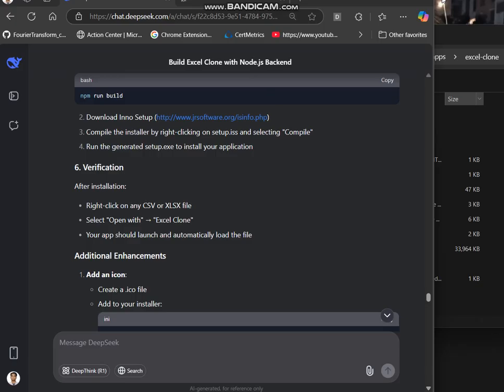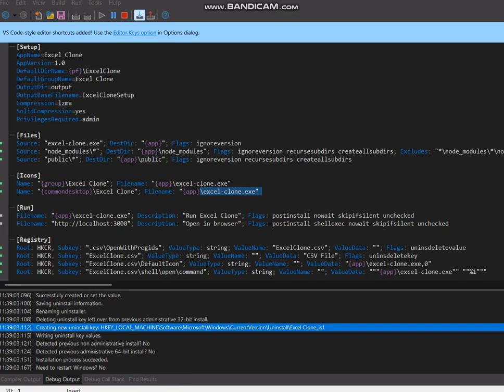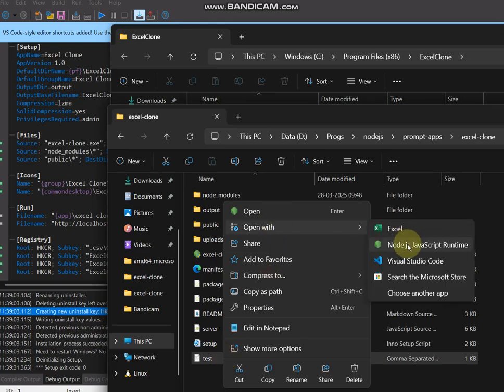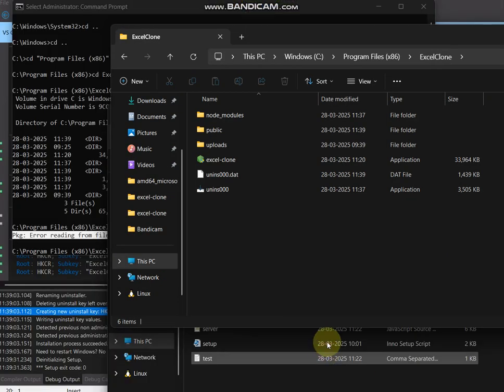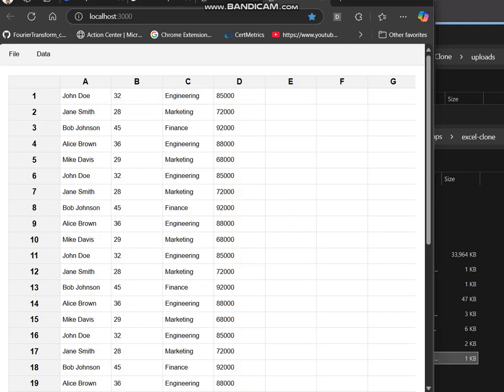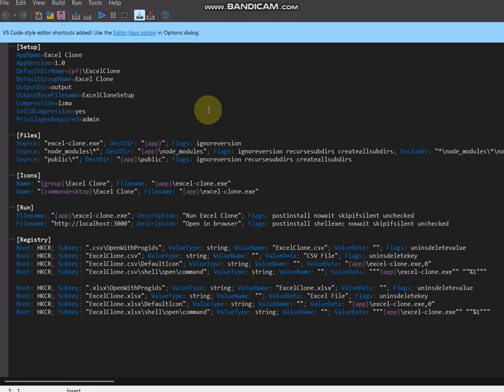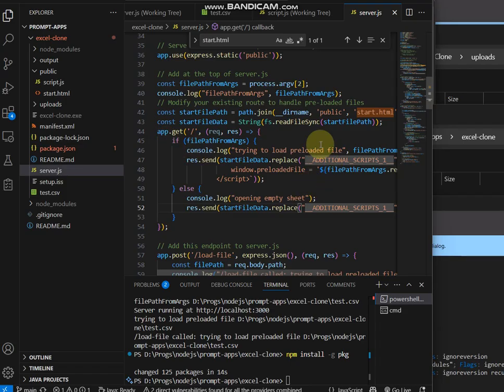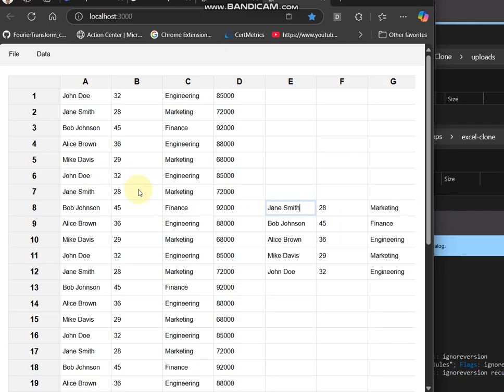Creating installer for our excel-clone nodeapp using inno setup and multi cell selection